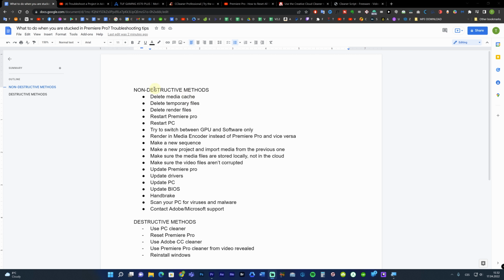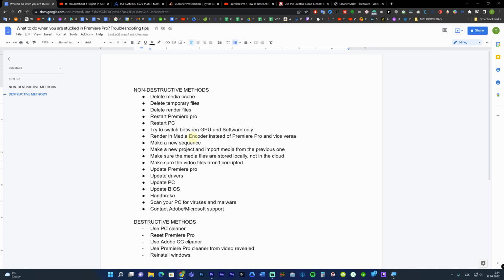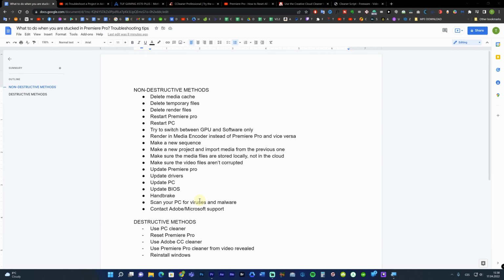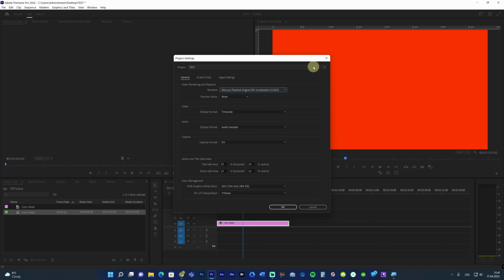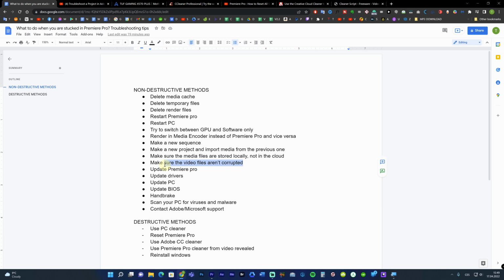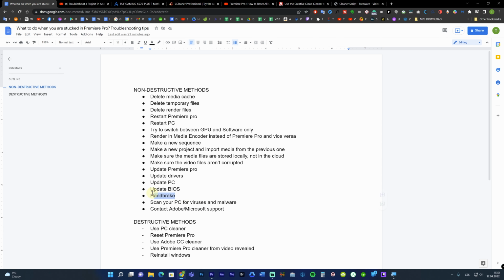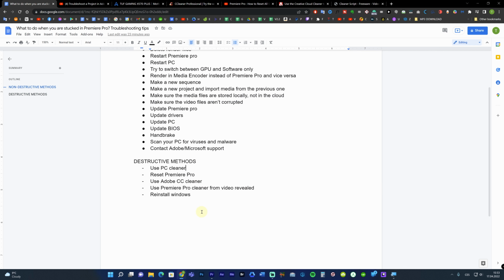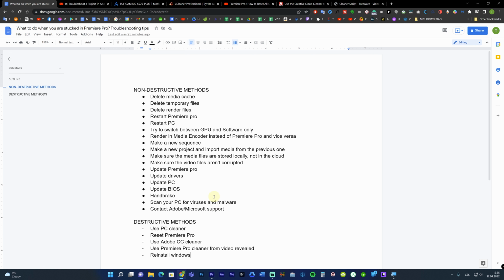What to do when you are stuck in Premiere Pro? Troubleshooting tips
NON-DESTRUCTIVE METHODS
Delete media cache
Delete temporary files
Delete render files
Restart Premiere pro
Restart PC
Try to switch between GPU and Software only
Render in Media Encoder instead of Premiere Pro and vice versa
Make a new sequence
Make a new project and import media from the previous one
Make sure the media files are stored locally, not in the cloud
Make sure the video files aren’t corrupted
Update Premiere pro
Update drivers
Update PC
Update BIOS
Handbrake
Scan your PC for viruses and malware
Contact Adobe/Microsoft support

DESTRUCTIVE METHODS
Use PC cleaner
Reset Premiere Pro
Use Adobe CC cleaner
Use Premiere Pro cleaner from video revealed
Reinstall windows